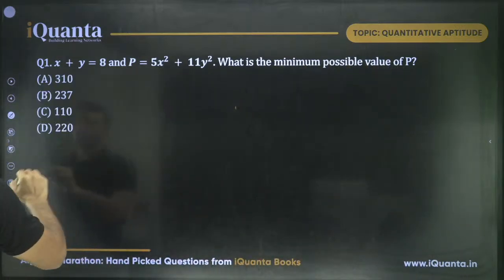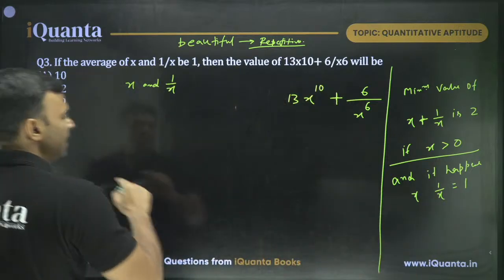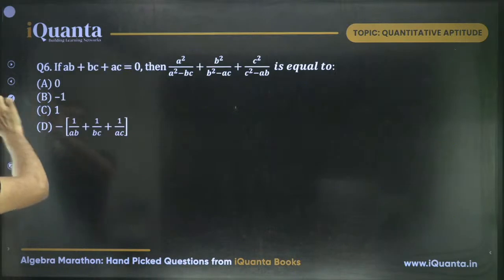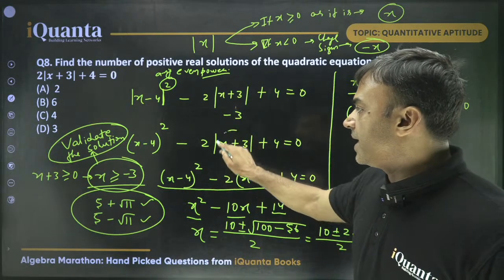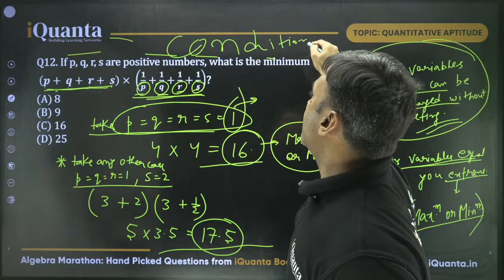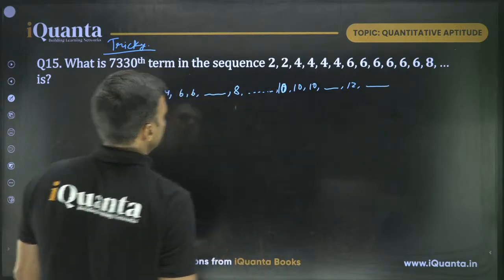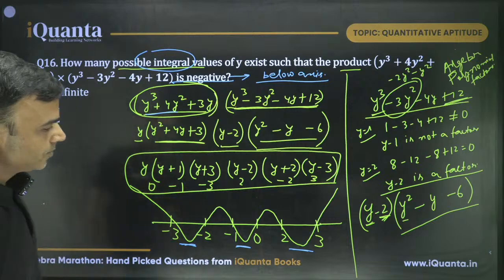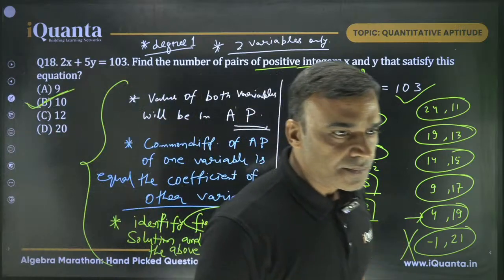CAT Algebra Marathon | 3 Hour Sprint | CAT 2024 Carnival | iQuanta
CAT 2024 Carnival by iQuanta is going to be a 30 day mega event meant as the best kickstart to your CAT 2024 Prep. This event will go on for the entire month of June.

CAT Carnival Highlights :

👨🏻‍🏫 15 live sessions by Faculty members
🎓 13 sessions by CAT toppers & IIM Students
📖 28 Quizzes
🏃4 Live Marathons on Sundays
🥳 4 Fun Friday Activities
💁Daily Counselling session with 3 Mega Counselling sessions on Sundays